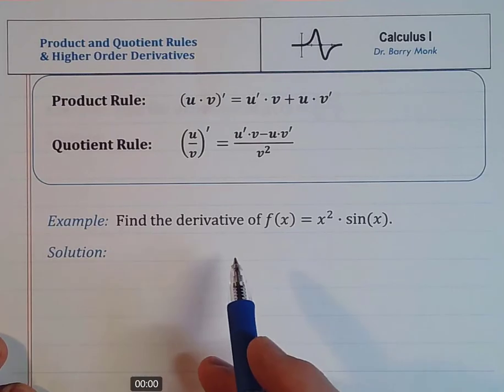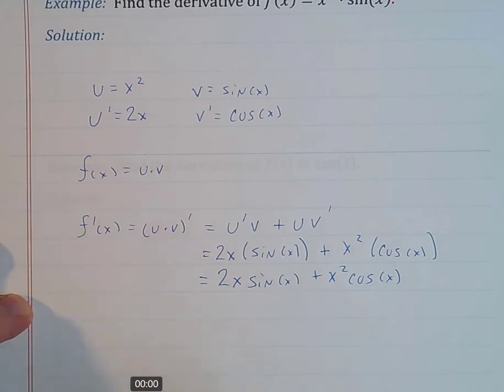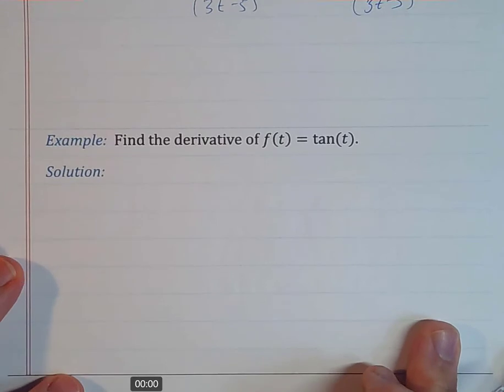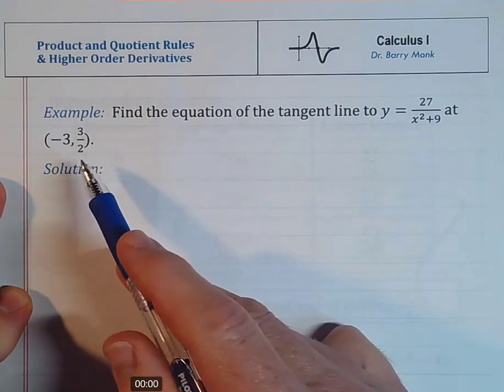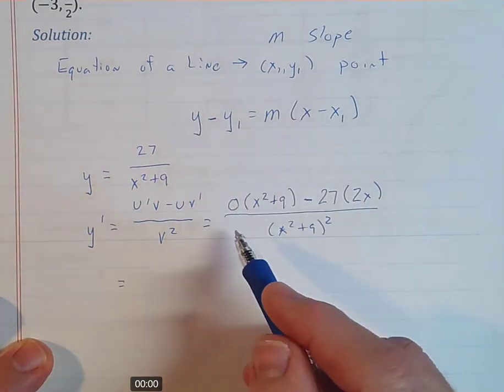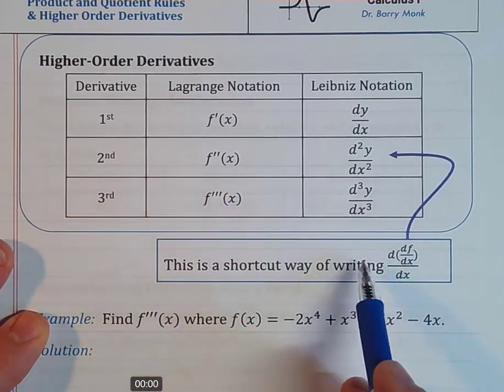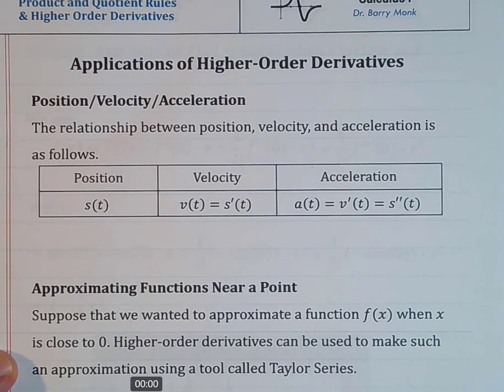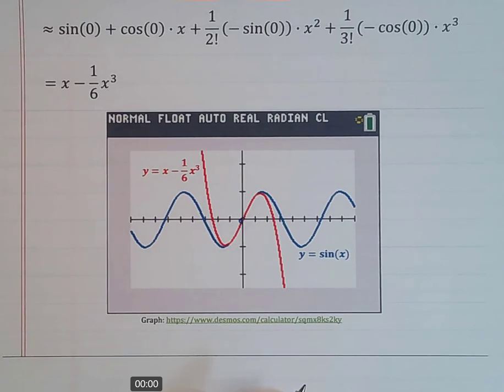Product and Quotient Rules and Higher Order Derivative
This video covers product and quotient rules and provides an introduction to higher order derviatives.